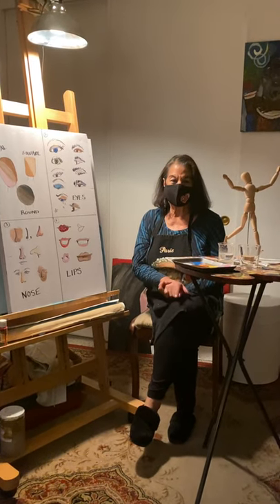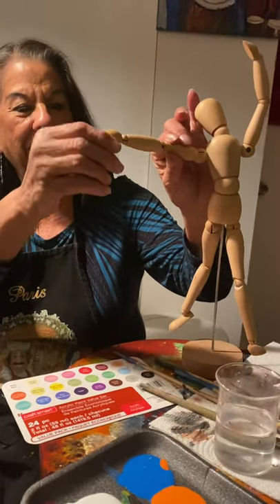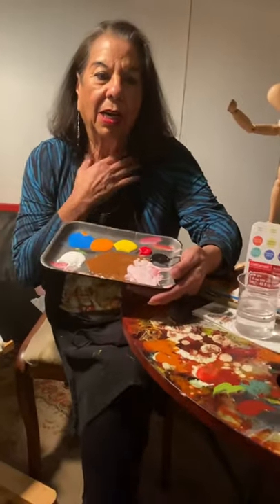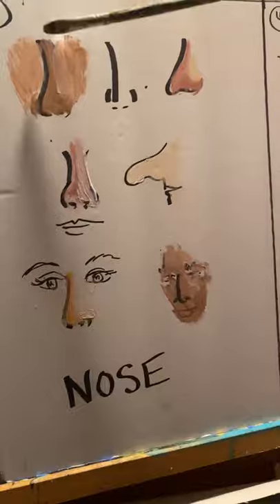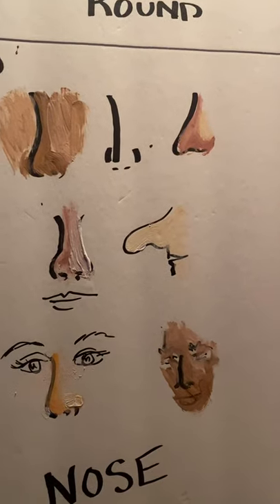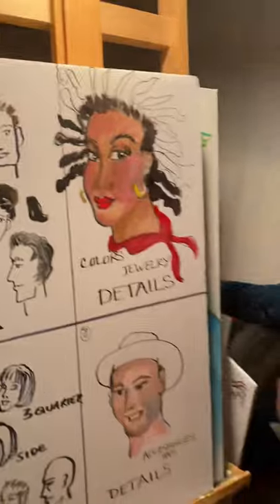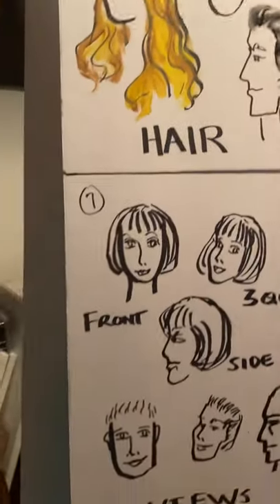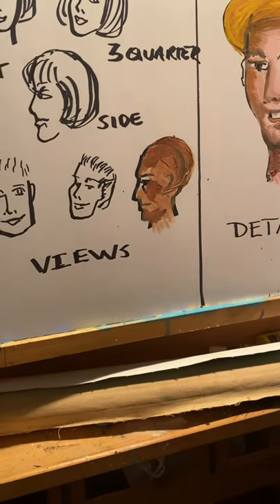Portrait Painting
Joanne tawfilis lesson 3 Csusm TLC and Mountain shadows outreach Feb 23 lesson